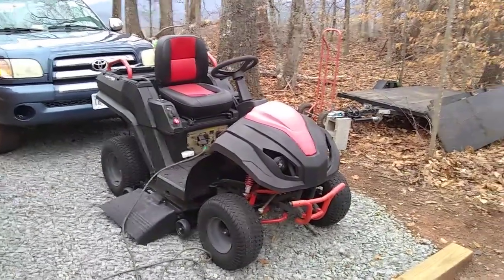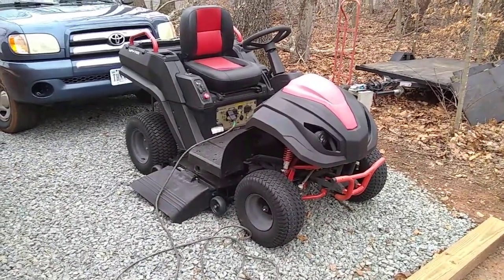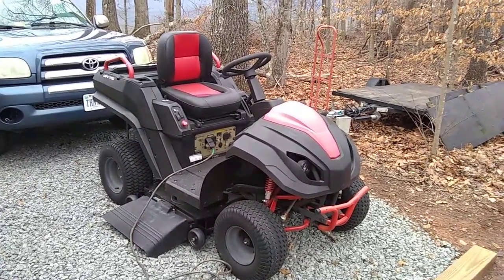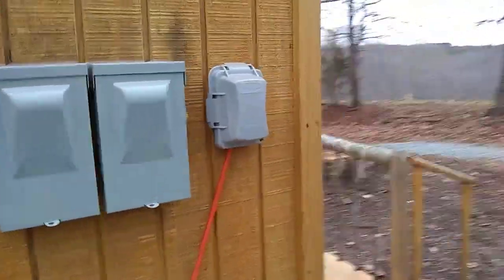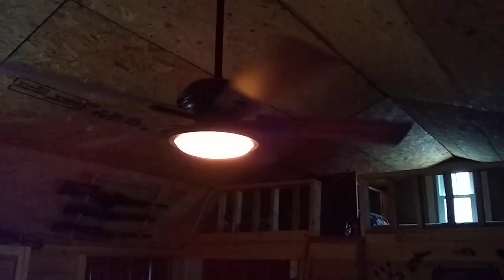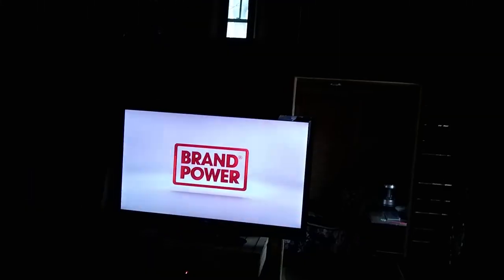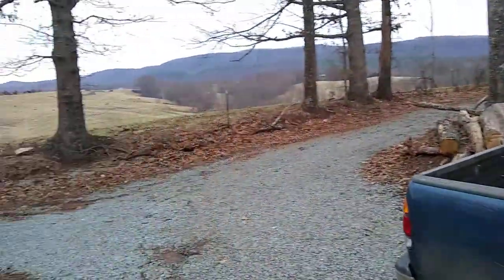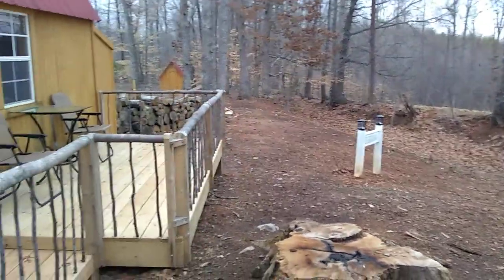Raven 7100 powering my off grid cabin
Raven 7100 multi purpose vehicle and it's ability to provide back up power to my cabin